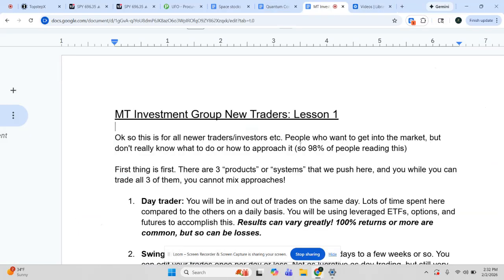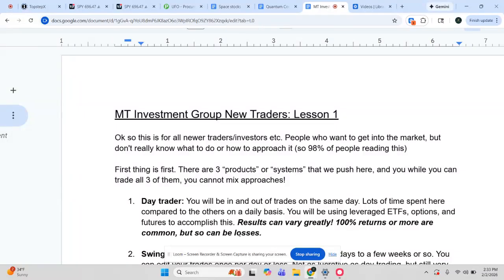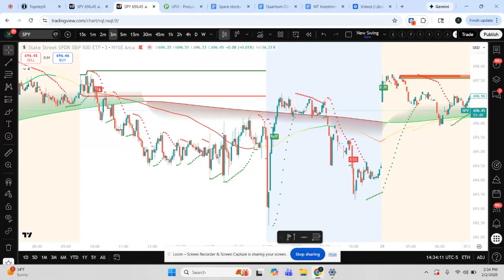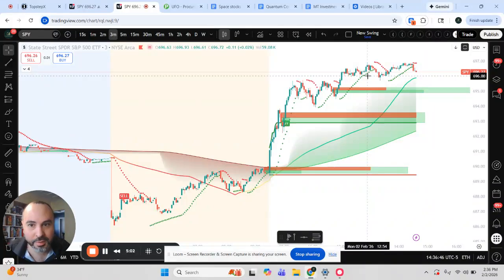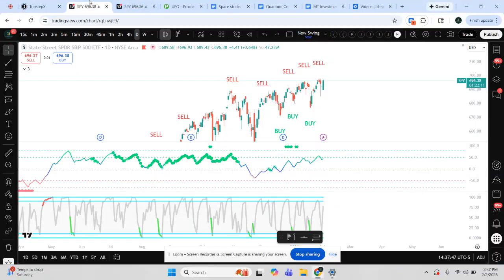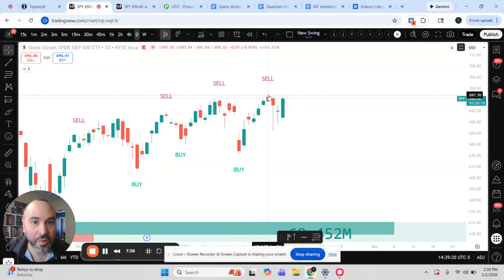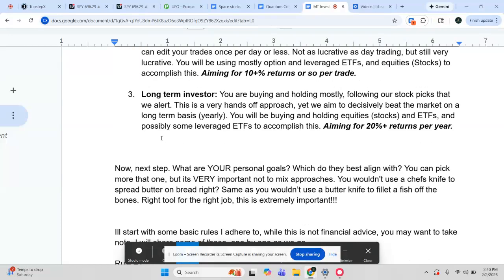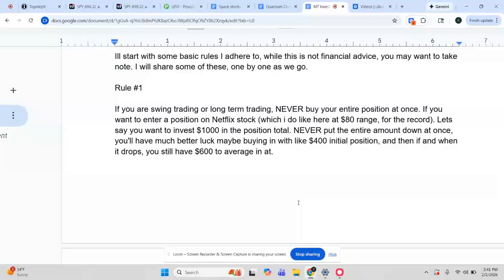How to beat the market consistently whether day, swing, or long term trading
Here I share how you can consistently beat the market long term whether day or swing trading, or long term investing.